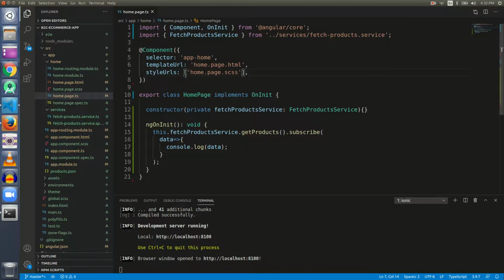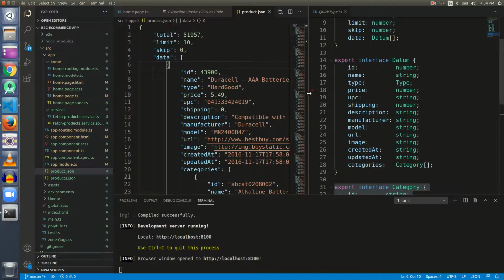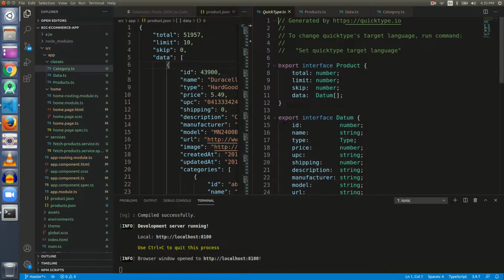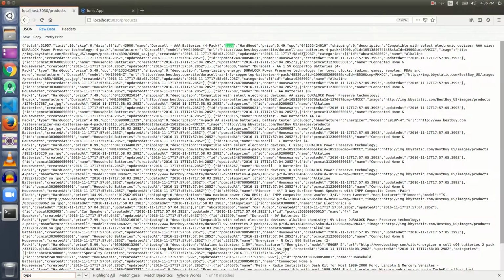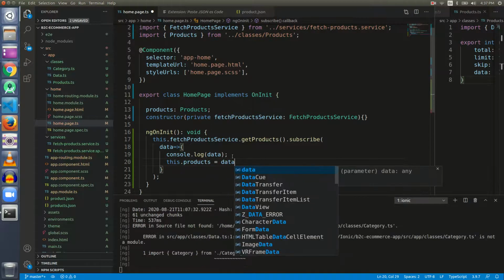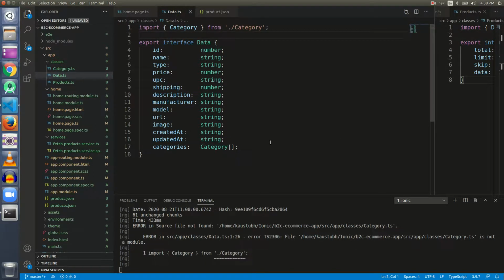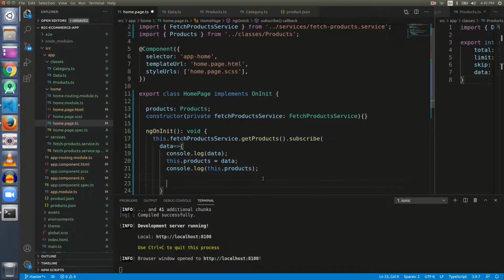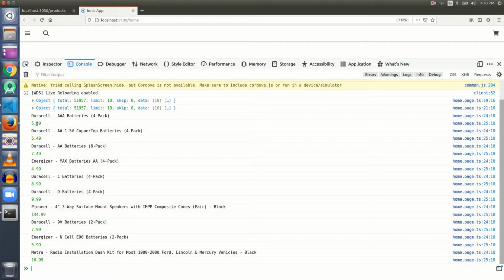23 Ionic 5: De-serialize JSON into Typescript Code using VS Code Extension Quicktype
An important step is to de-serialize the response data in JSON format to JavaScript object format. It can be done manually but it is a long, tedious and error prone process. So, lets take the help of our editor VS Code Extension - Quicktype. Its simple, its fast and generates the required pojos in a matter of seconds